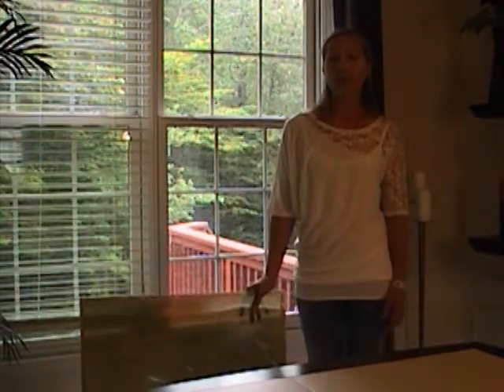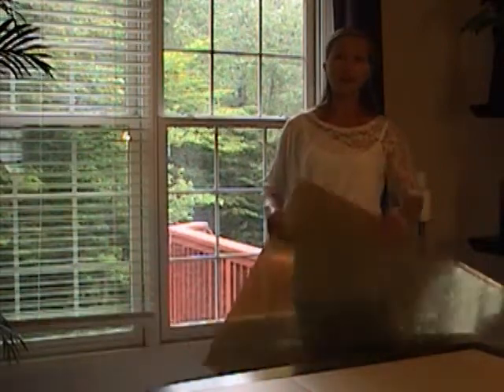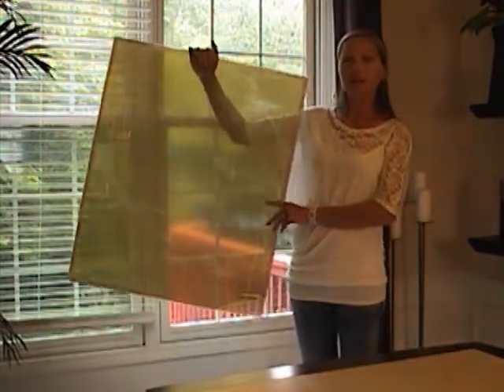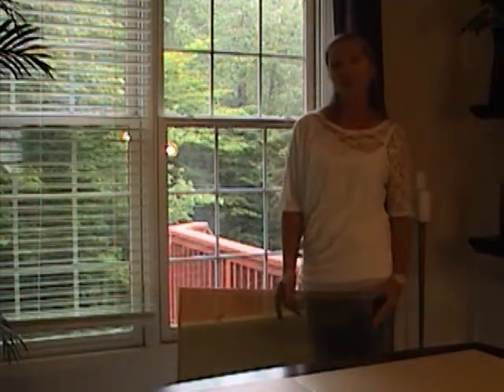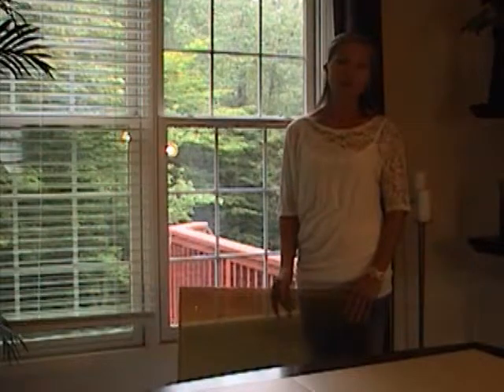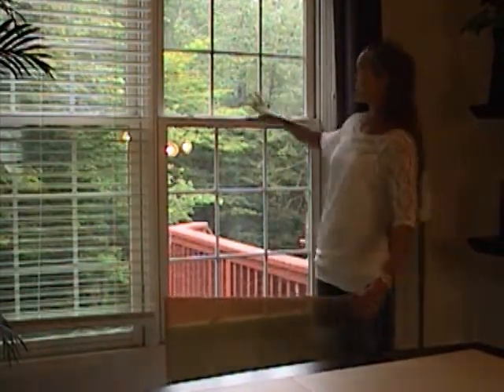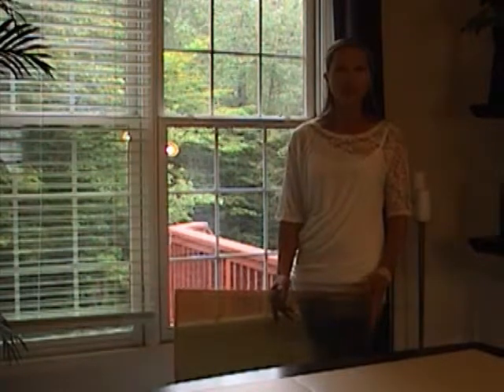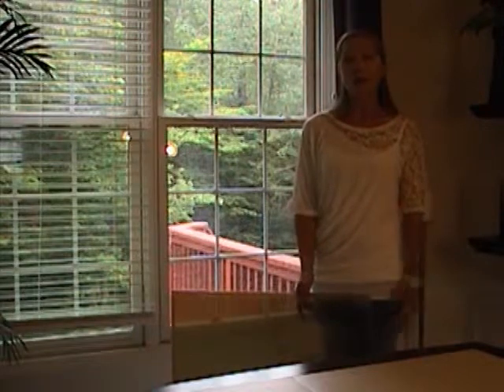What is Green A Window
What is Green A Window Product